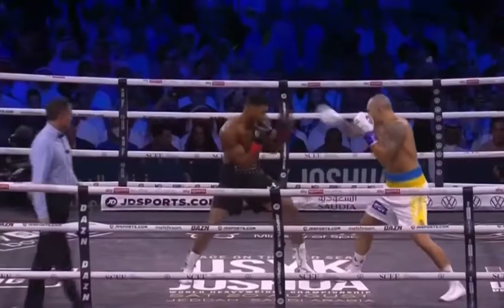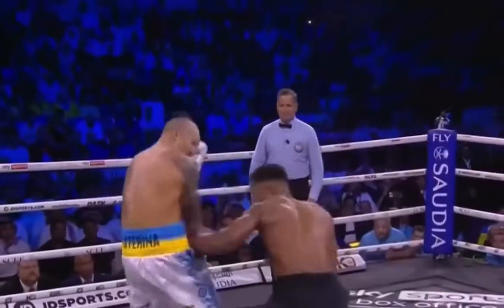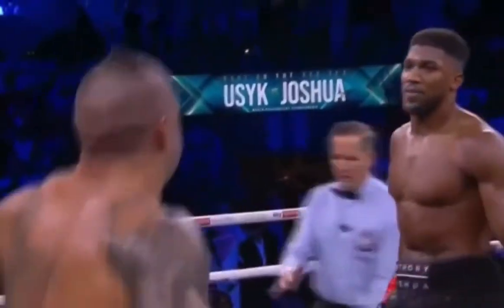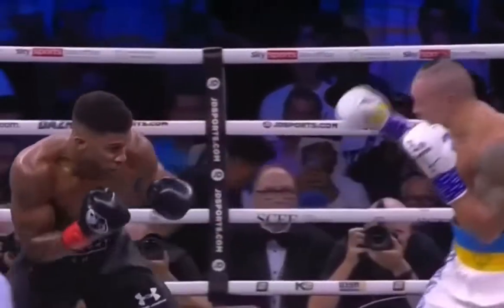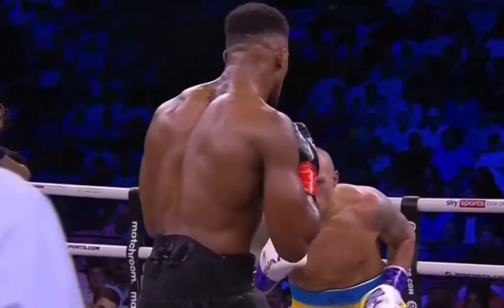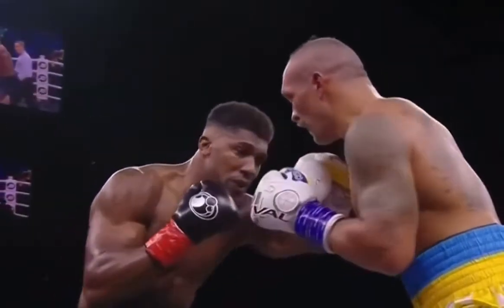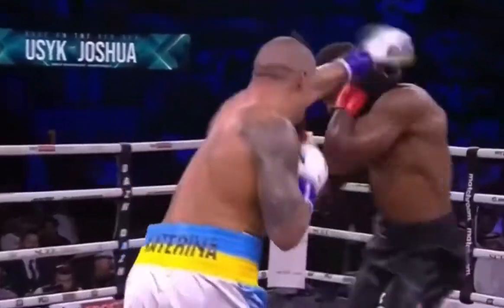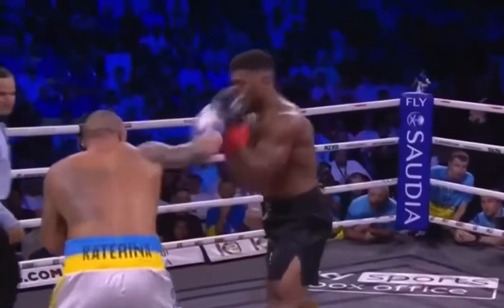Anthony Joshua vs Oleksandr Usyk 2 Full Fight Highlights 2022 Knockout